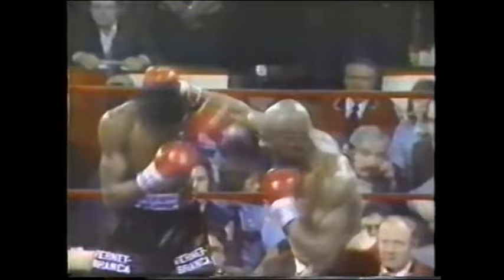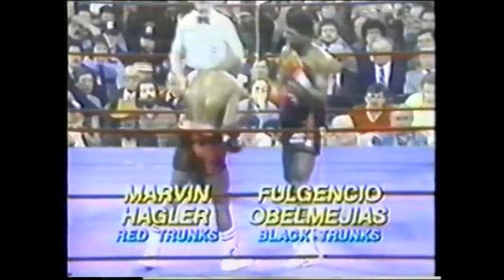Marvin Hagler Vs Fulgencio Obelmejias I Highlights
"Marvelous" Marvin Hagler Vs Fulgencio Obelmejias I. Por los Titulos Mundiales WBA WBC de Peso Mediano. Hagler hace la 1era. Defensa de sus Titulos.